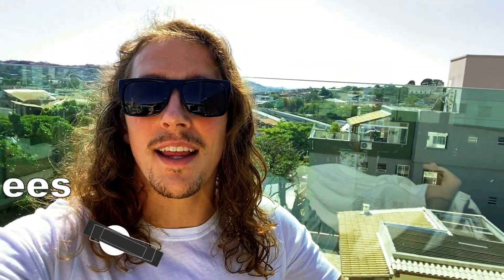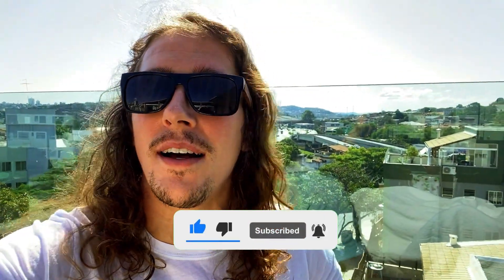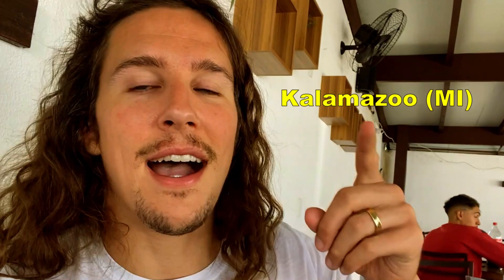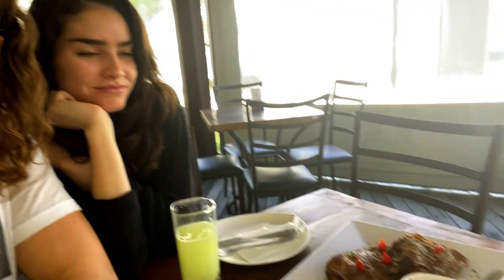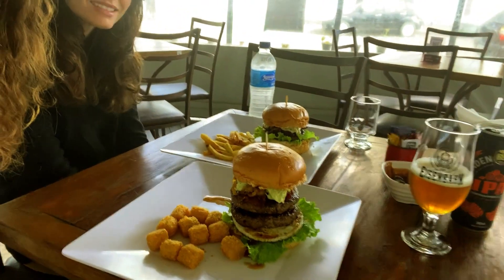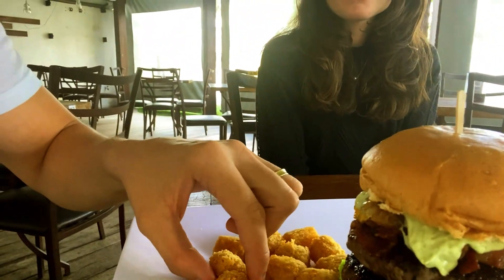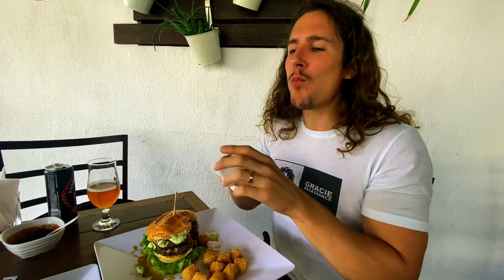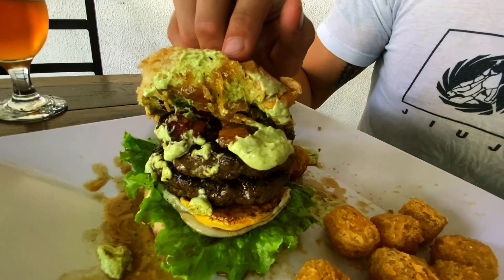The Hunt for The Best Burger in Brazil